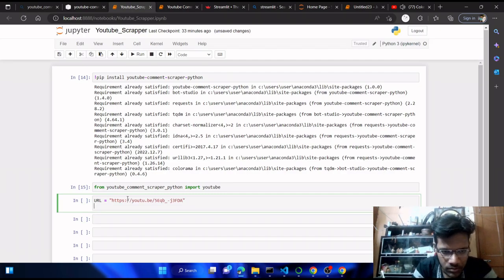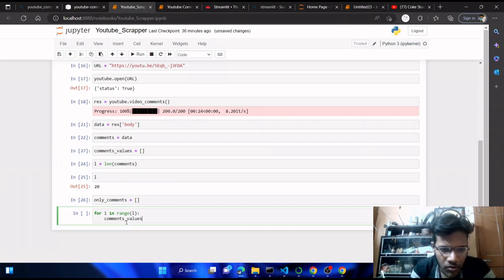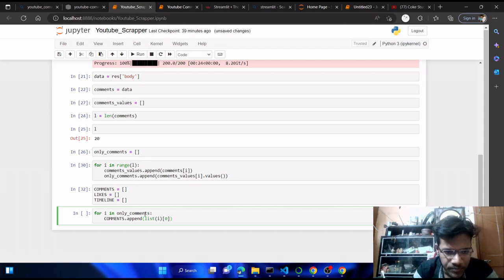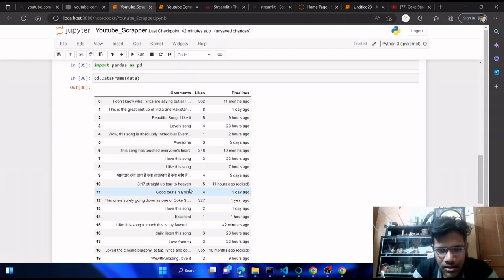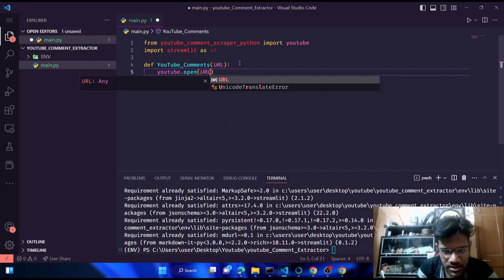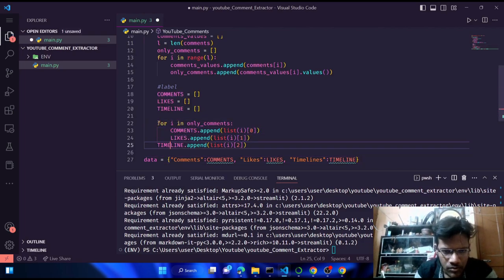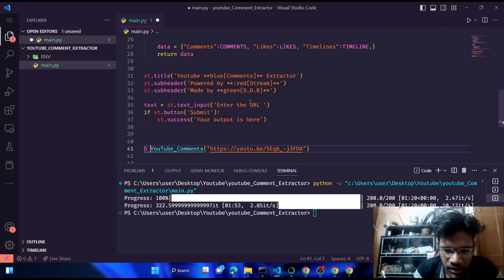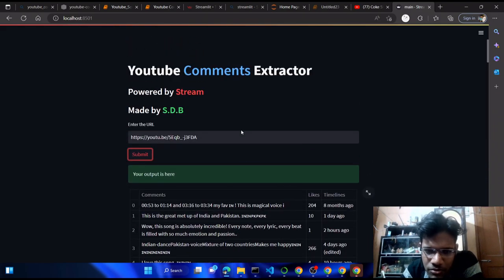Scrap Youtube comment like a PRO🤖 || Intermediate Python Project || Step By Step Tutorial 👨‍💻